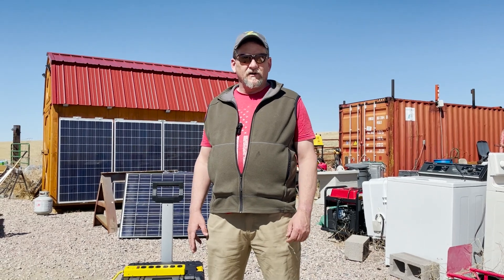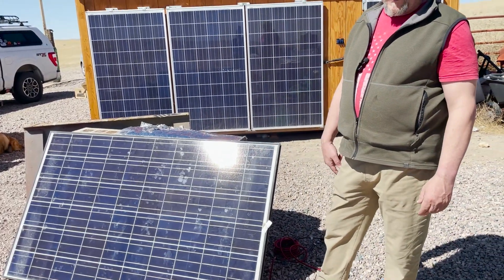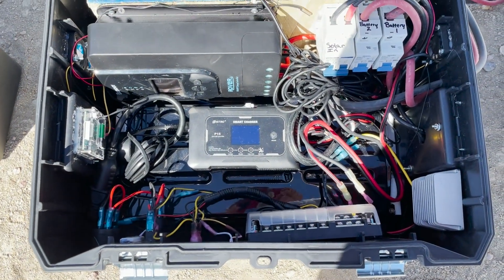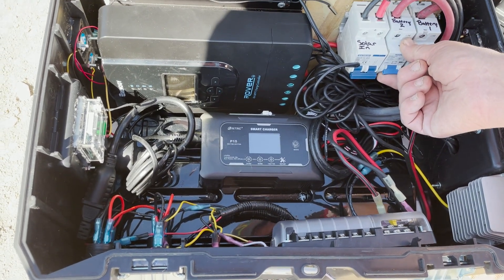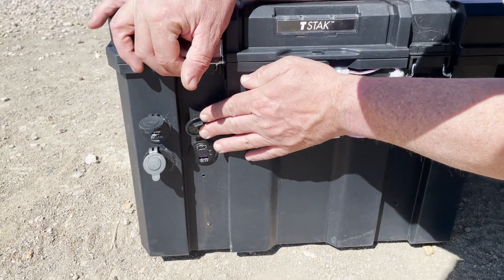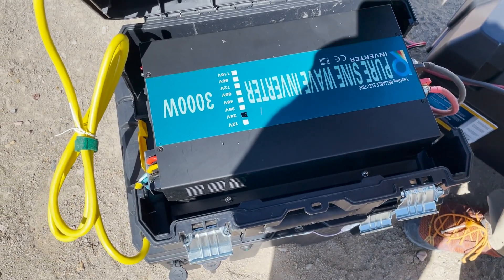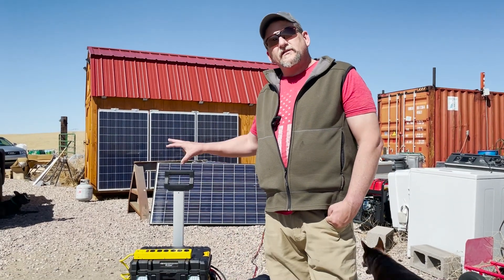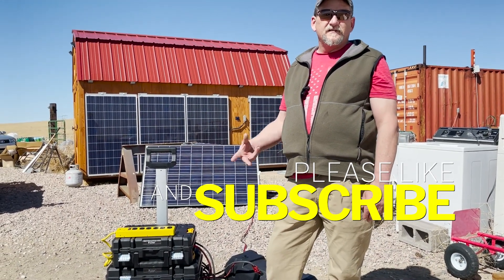DIY Solar Generator. Better than a gas generator?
An overview of the second solar generator that I have built.  1000watt of solar, 5.1 kWH LifPO4 battery and a 3000watt AC inverter.
I built this solar powered generator for friend who wanted to have it "just in case".